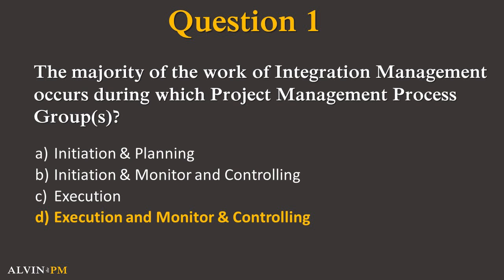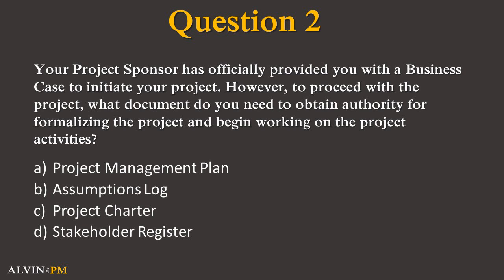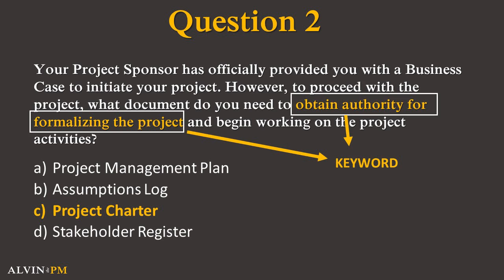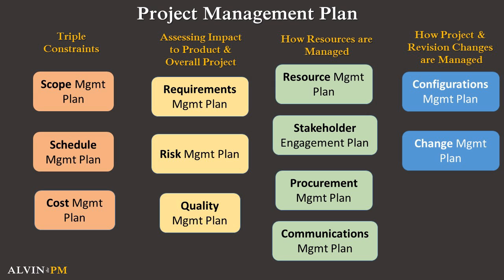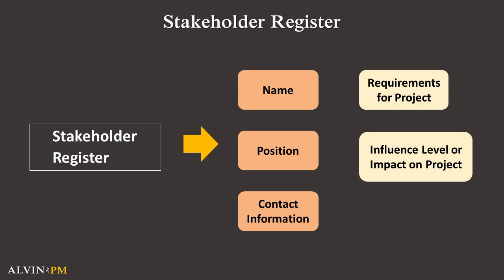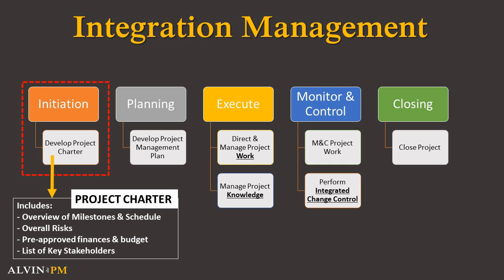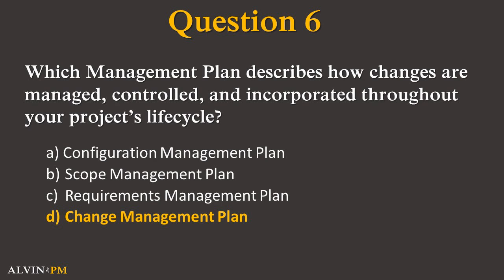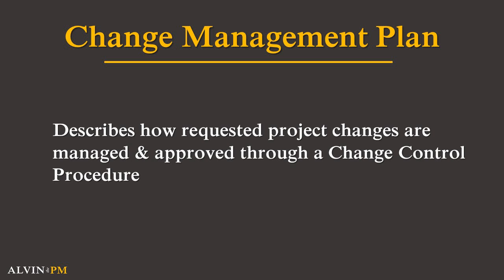CAPM EXAM PRACTICE QUESTIONS: INTEGRATION MANAGEMENT Made EASY! | CAPM Exam & PMP Exam Prep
***In today’s Weekly Quiz, we’re reviewing questions regarding one of the biggest areas on your CAPM & PMP Exam: Integration Management. Can you SOLVE these Practice CAPM Exam Prep Questions without a mistake? Be sure to stay until the end of the video to identify your weak areas, and where you should LEVEL UP

💡 QUESTION — Which Exam (CAPM or PMP Exam) are you taking, and WHEN do you plan to take it? Share with our PM Community in the Comments section of this video!

ABOUT THIS VIDEO: Alvin the PM reviews CAPM Exam Prep Questions focused on Integration Management that any test taker for the CAPM Exam or PMP Exam, should NOT MISS in areas covered on the day of the Exam! The focus on this Weekly Quiz is on the Process Group for Integration Management. If you can SOLVE these CAPM Exam Prep Questions without a mistake, you’ll be that much closer to successfully PASSING your Exam!

Helping you PASS and DOMINATE your PMP Exam & CAPM Exam in Project Management! Let’s become Certified Project Managers together!

To the author’s knowledge, these practice questions have not been duplicated from other project management sources, online websites, or textbooks. Additionally, this is NOT a test bank of CAPM Exam or PMP Exam Questions. These practice questions DO NOT REPRESENT the actual Exam Questions which you would see on the actual CAPM Exam or PMP Exam, and are to be used ONLY as a REFERENCE for your own study journey.

All content in this video and description is for informational purposes only, and has been carefully developed based upon the author’s knowledge and research into project management, as well as the author’s experience & preparation with studying for the Project Management Certification Exam. All information in this video does not guarantee an explicit or implicit likelihood of success or guarantee towards passing the PMP or CAPM Exam. You should use this as a reference only while studying for your PMP and CAPM Exam. Additionally, Alvin the PM is not a PMI REP (Registered Education Provider). PMI, PMP, and CAPM are registered trademarks of the Project Management Institute, Inc. Alvin the PM has been careful to not violate or infringe any copyright laws, and copyrights of all organizations have been acknowledged. You should consult with your official project management textbook or latest standard from the Project Management Institute, Inc for the most accurate information.